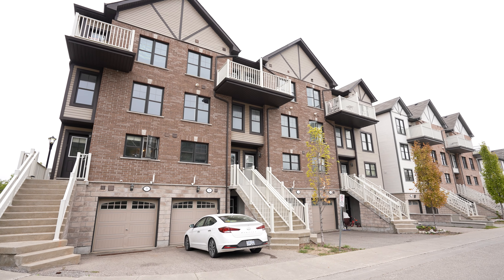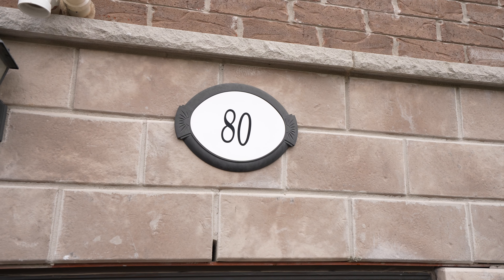80-701 Homer Watson Kitchener